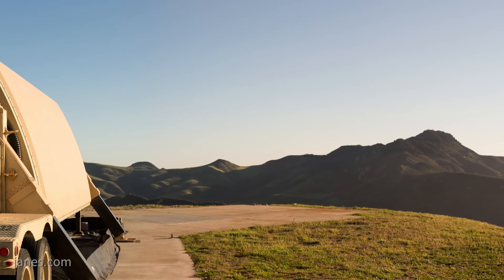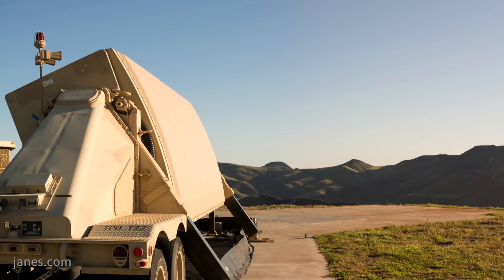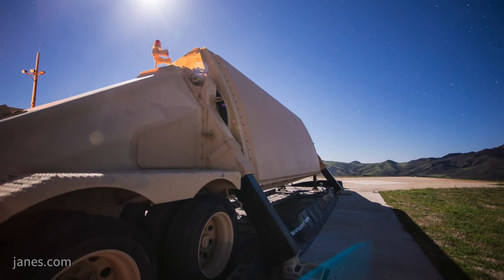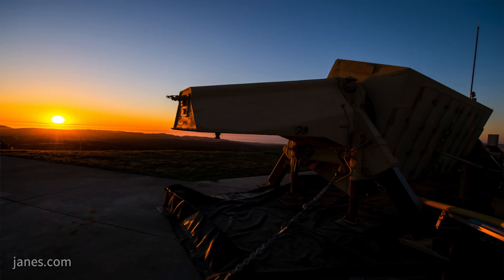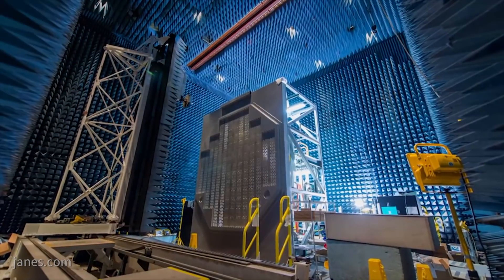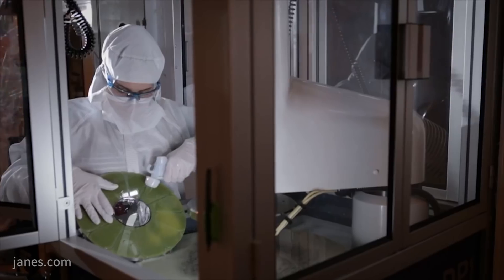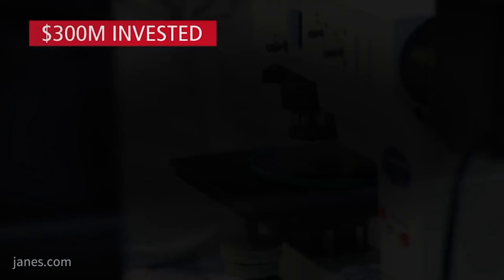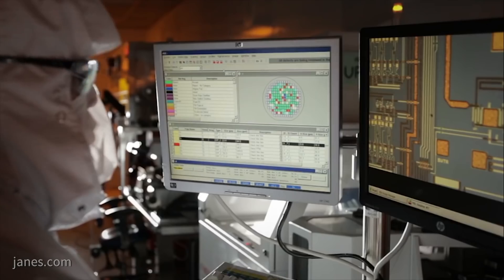AUSA 2017: Raytheon's ANTPY2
Jane's talks to Judy Lewis of Raytheon about the updates to their AN/TPY-2 radar system.